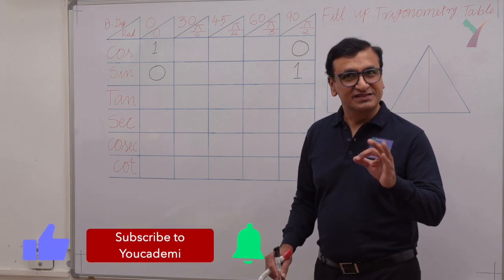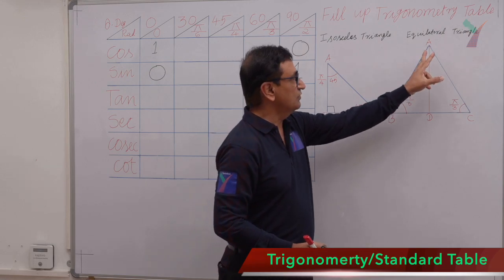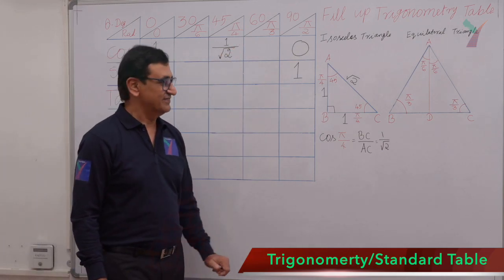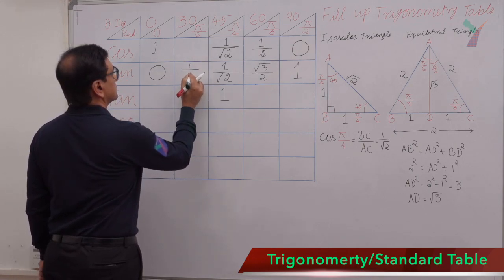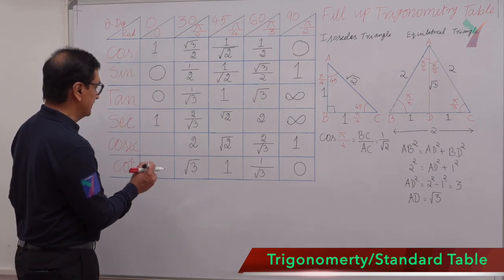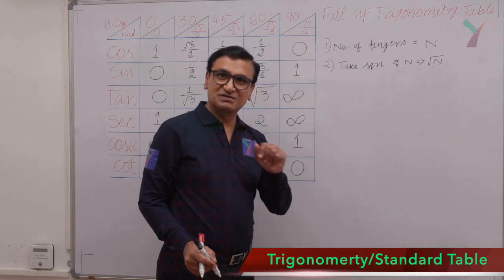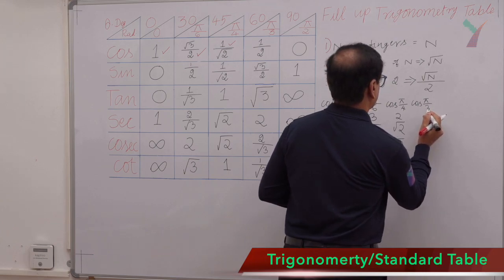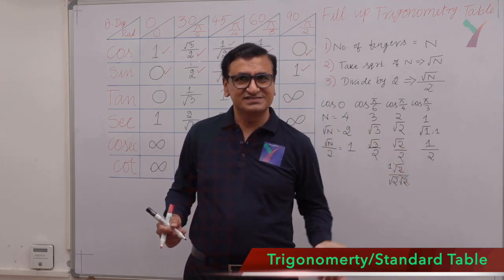Trigonometry Table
Trigonometry Table for standard angles. Showing how to calculate the trigonometric tables for standard angles of 0, 𝛑/6, 𝛑/4, 𝛑/6 and 𝛑/2 Radians (0, 30, 45, 60 and 90 Degrees).